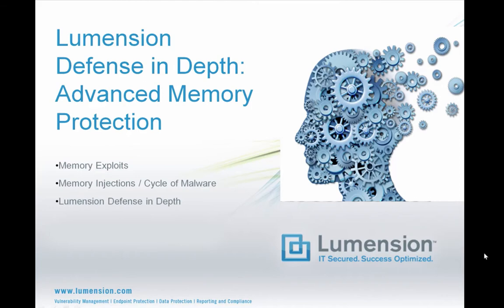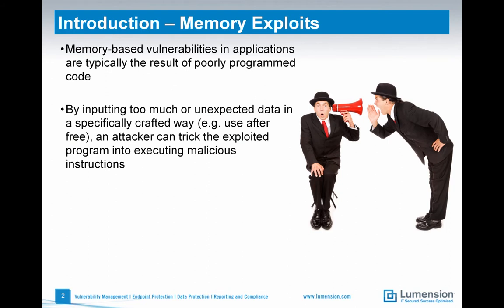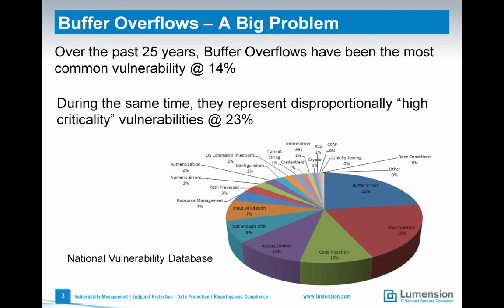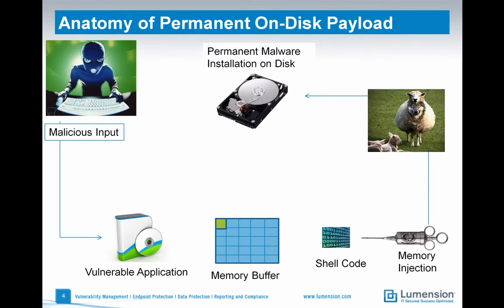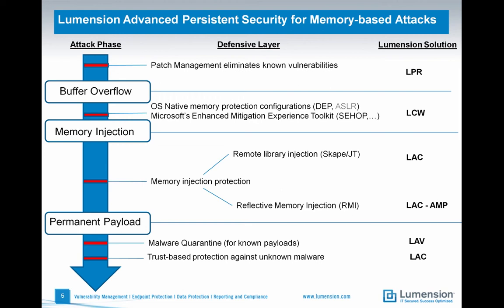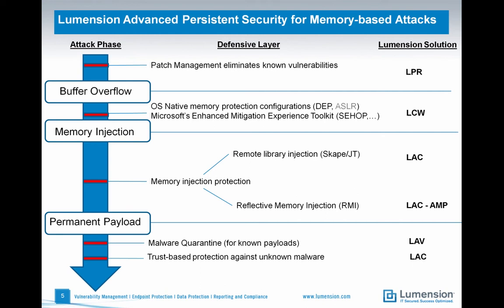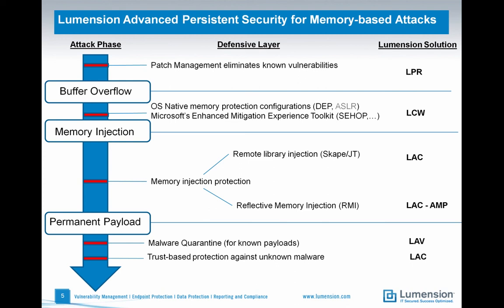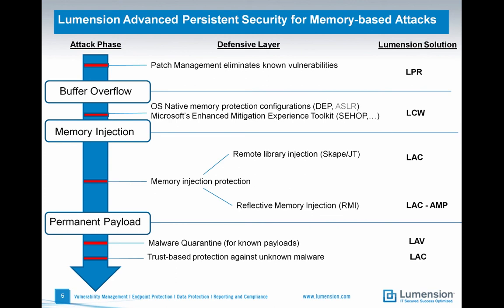Lumension Advanced Memory Protection Part 1 of 2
Breaches often start with the bad guys attempting multiple attack vectors. Some find success with memory exploits. This video outlines how attackers gain footholds using memory exploits and memory injections and how you can protect against them. Part 2 is a software demonstration of Lumension Advanced Memory Protection.